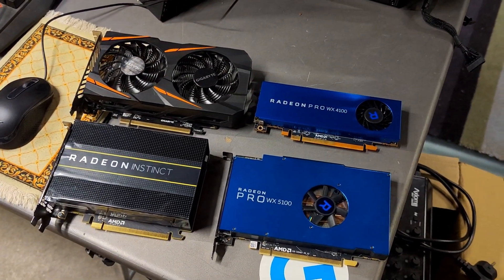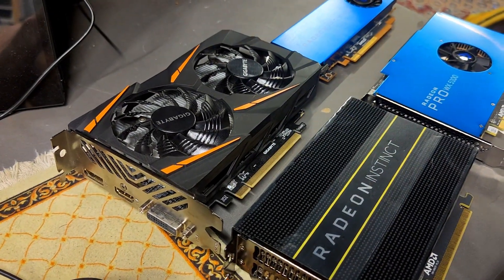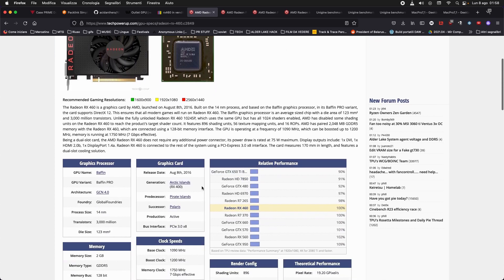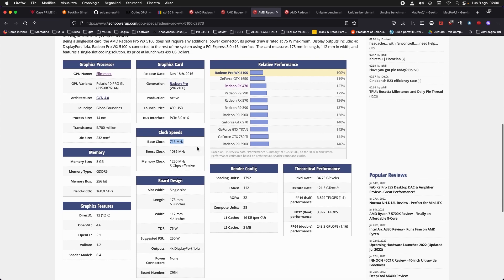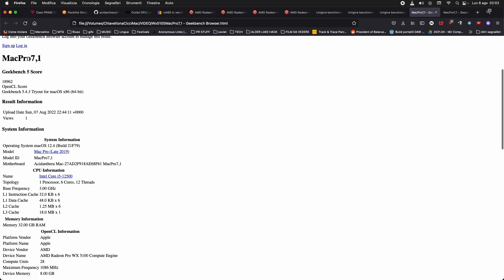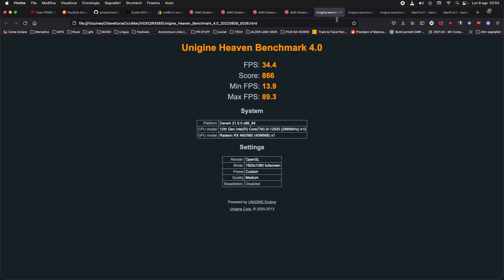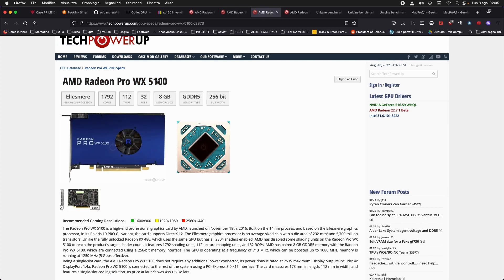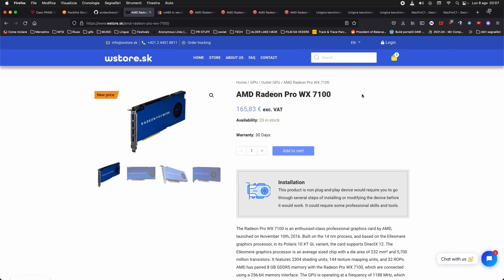AMD Wx Cards for Hackintosh - Wx 7100 / 5100 / 4100 + Mi8 and Rx560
While the market for GPUs is not a crazy mess like it used to be, there is a shortage of options for low end cards on hackintosh if you actually care about full hardware accelerate engines. This is crucial if your CPU has no igpu or like Rocket / Alder Lake, it's not working on macos.

The lowest option new is Rx550 - but they come in different cores and not cheap at all, and sometimes just 2 outputs. The 460 / 560 are not avaiable new in europe, and go for 100 euros used on ebay.

No OpenCore settings were needed, no faking of IDs or anything on my B660 system.

The Wx4100 is SFF half height single slot, 4 MINI DP ports, 4GB ram and has full 1024 shaders Baffin (GCN 4.0) core, PCIE slot power only, around 6500 Firestrike score

Wx5100 is short full height, single slot, 4 full DP ports, 8GB ram and has a cutdown Ellesmere (GCN 4.0) core similar to Rx 560X and 570D, PCIE slot power only, around 6500 Firestrike score

Wx7100 is full height, single slot, 4 full DP ports, 8GB ram and has a full Ellesmere (GCN 4.0) core similar to Rx 480, 580 and 590, with a 6 pin PCIE PSU power, around 12000 Firestrike score

Mi8 is short full height, dual slot, ONE DP port, 4GB HBM ram with Fiji (GCN 3.0) core like R9 Fury Nano, with 8 pin PCIE PSU power, around 14000 Firestrike score depending on the power limits / undervolt - this one has NO ENCODING support on macos so use it with iGpu enabled ( iMac SMBIOS )

MY WEBSITES / PAGES

MY BIGGER BROTHER VIDEO CHANNEL